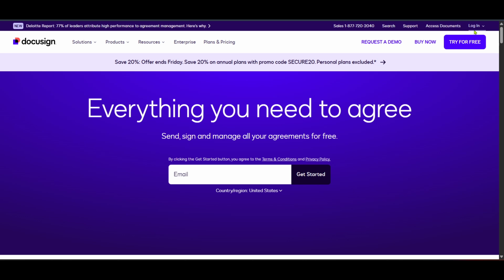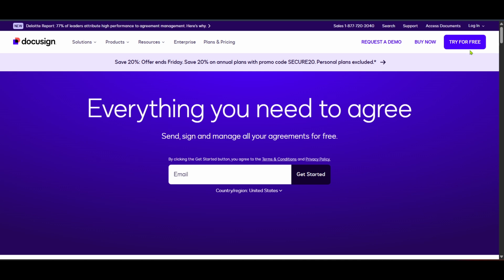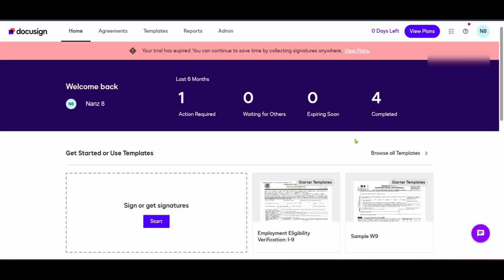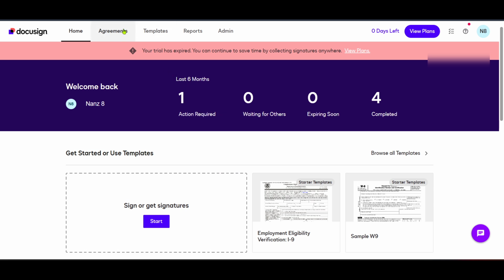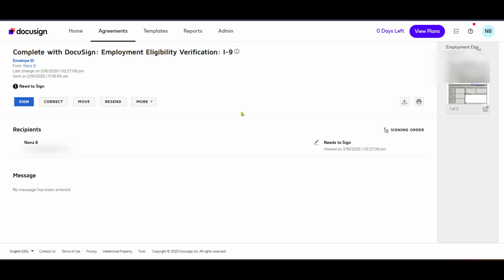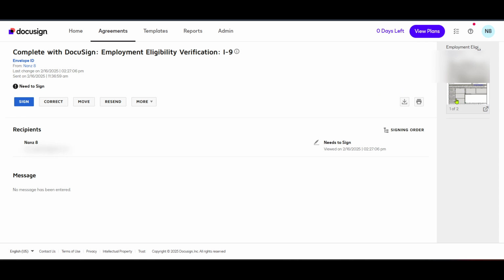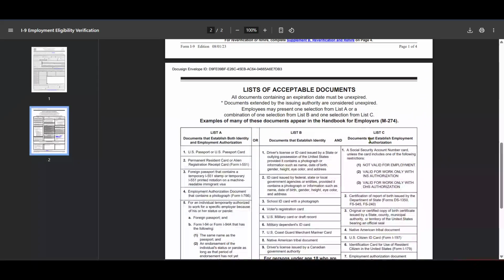How To View Docusign Document Before Signing (Full 2025 Guide)